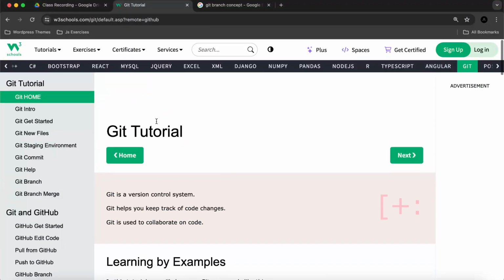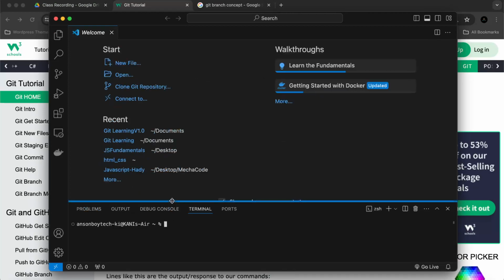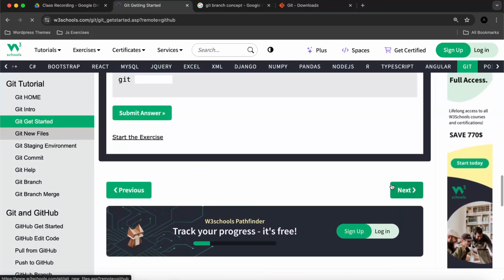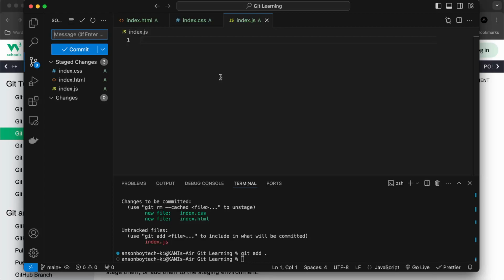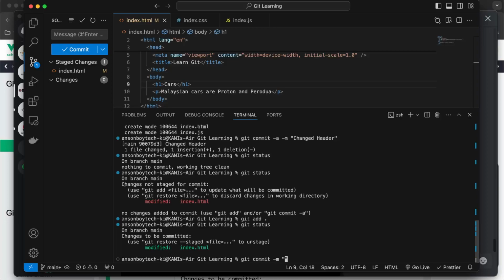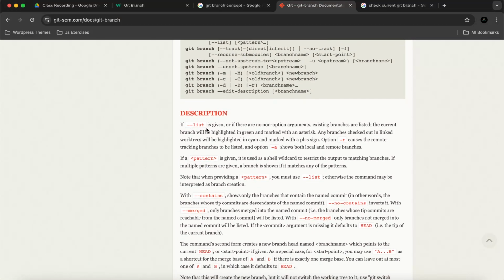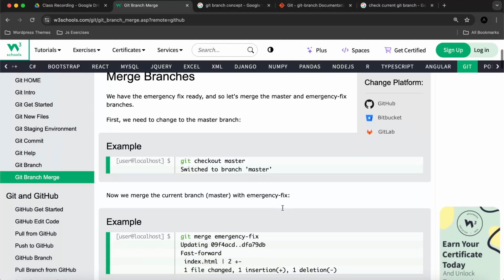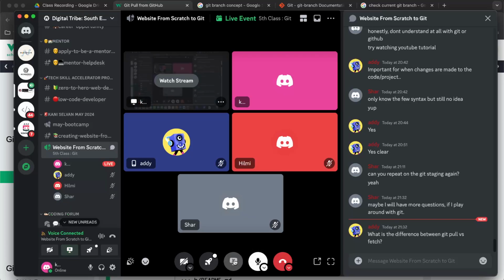[May Bootcamp 5th Class] Git